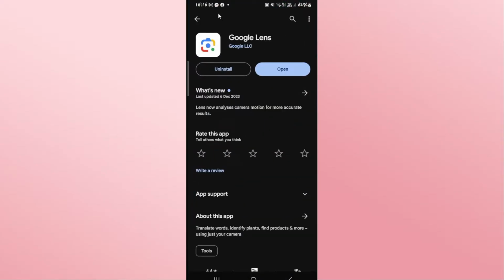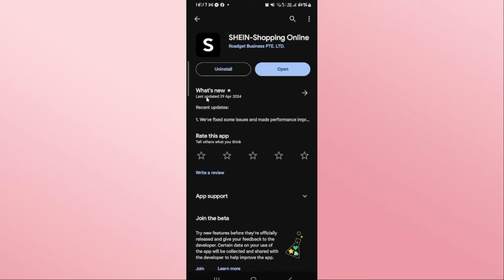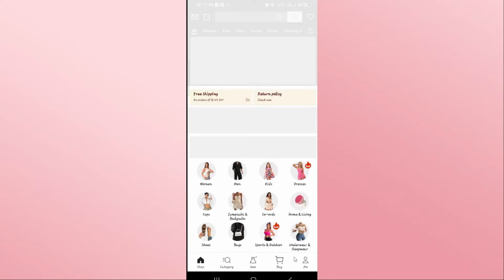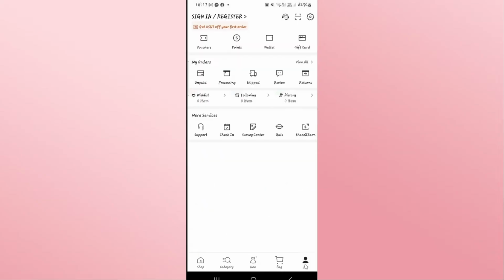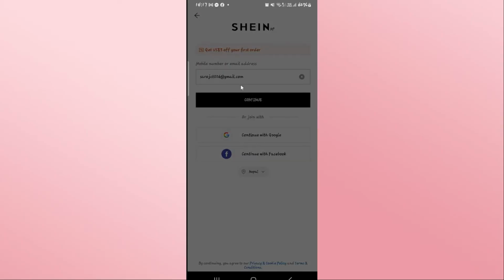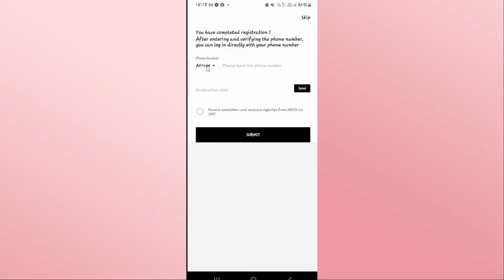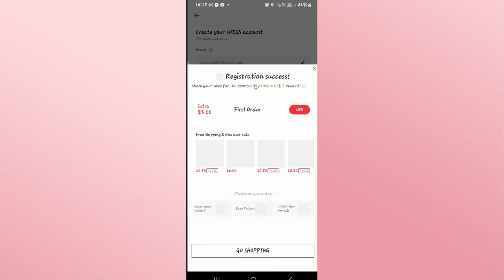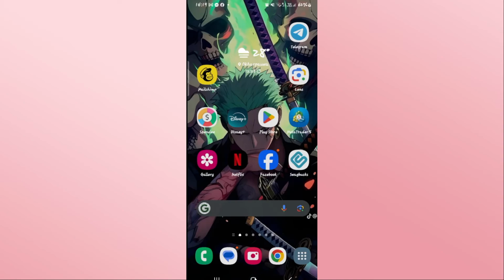How to Register of Your Account on Shein App? Sign up Your Account on Shein App on Android 2024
Welcome to our Shein tutorial series! Ready to embark on your fashion journey with Shein? Join us as we guide you through the simple steps to register for your account on the Shein app and unlock a world of stylish possibilities!